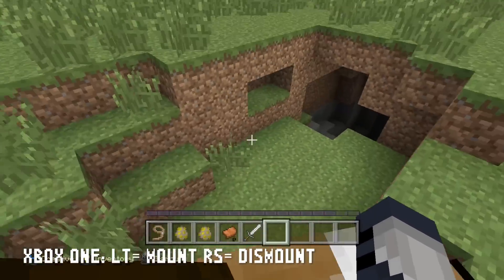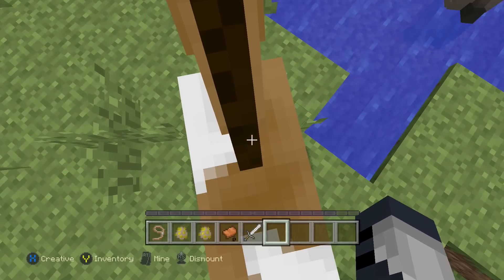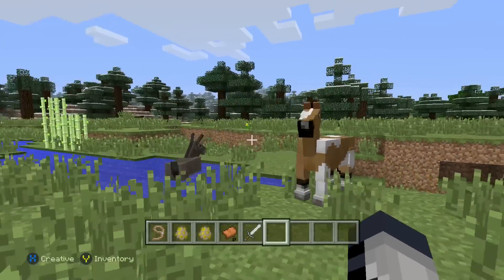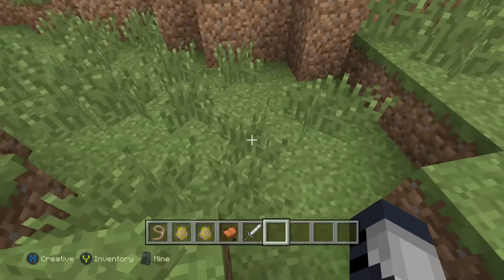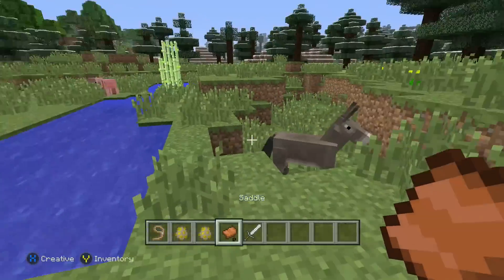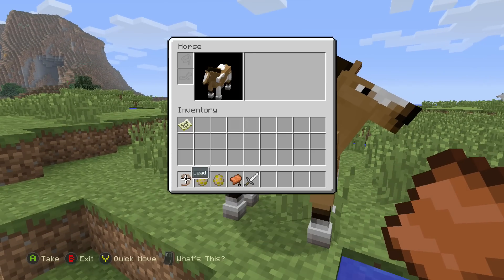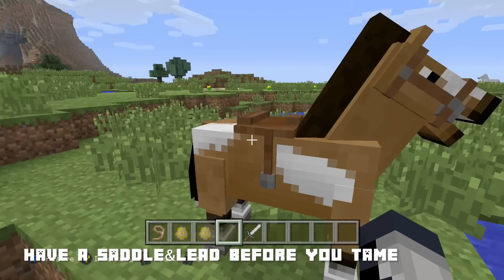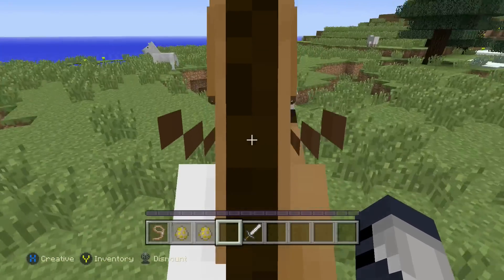MineCraft Tutorial How To Tame A Horse, Donkey/ Mule Xbox One+ Xbox 360 Edition Gameplay| TU19 Guide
MineCraft Tutorial How To Tame A Horse, Donkey & Mule Xbox One + Xbox 360 Edition Gameplay| Easy Guide

A simple and easy guide on how to tame the new animals released with TU19. A tutorial on taming Horses,Donkeys and Mules.
Horses are tamable mobs that have three in-game variants: Horses, Donkeys, and Mules. The variants can appear in one of several different coat colors that exhibit different markings.

Once tamed, all horse variants can be saddled. Unlike tamed ocelots or wolves, tamed horses will not automatically follow the player, and can wander away unless kept on a lead or ridden. Ordinary horses can additionally be armored. Tamed donkeys and mules cannot be armored, but can be fitted with chests for added mobile item storage.

 Minecraft is a game  in which players must collect resources, build structures, battle mobs, manage hunger, and explore the land in an effort to survive.